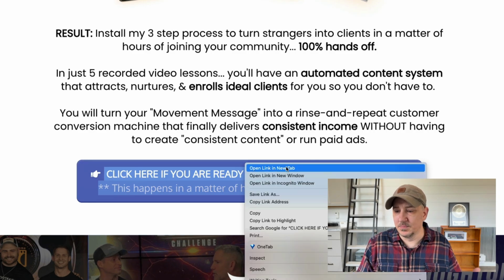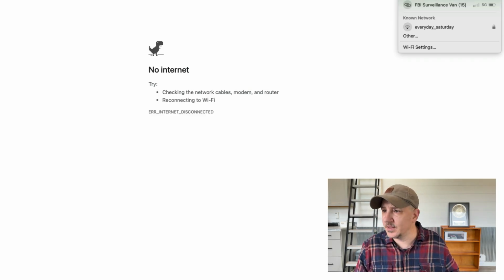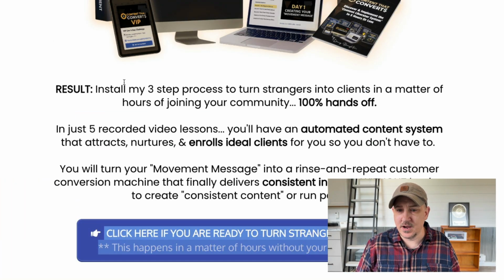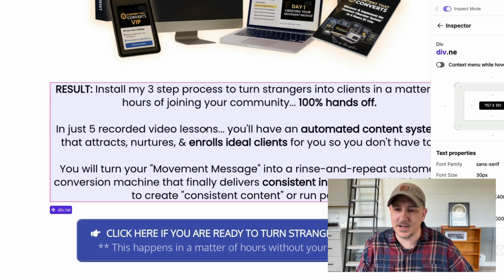How To Make A Simple Sales Page That Sells!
Building a sales funnel doesn't have to be complex, you can easily hack the structure of this funnel and plug in your own imagery and copy and get amazing results and conversions.   If you want a simple sales page that sells, this is how to make it happen.

Matt shares a simplistic format of what to build with an actual sales page, not just a website. Learn how to create a simple sales funnel and effective landing page that converts. Check out these business tips to get started with online marketing and building your sales funnels.